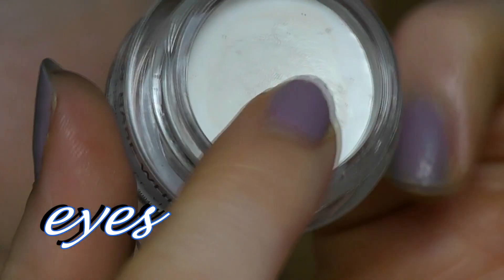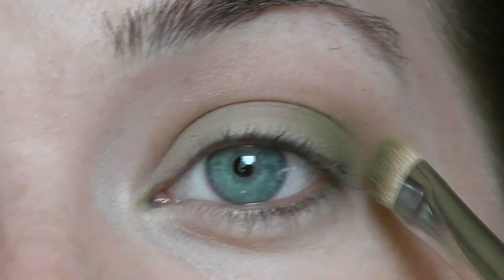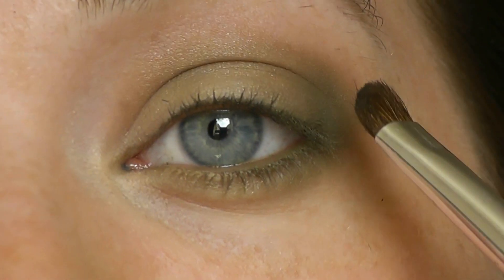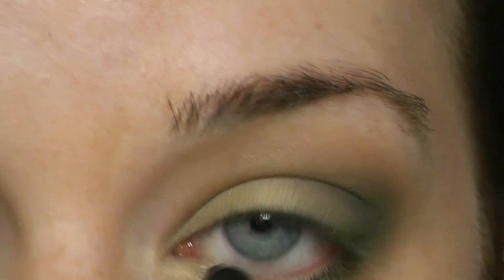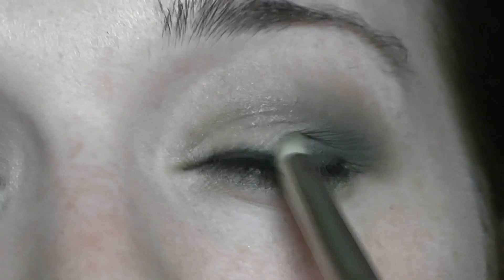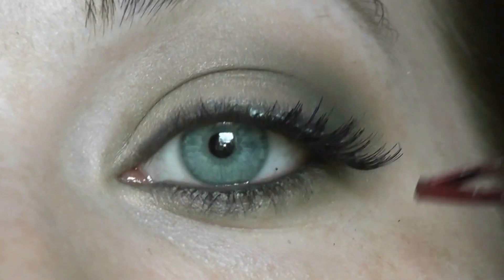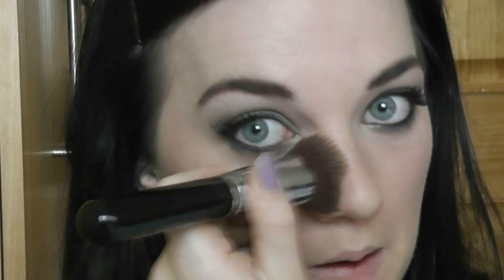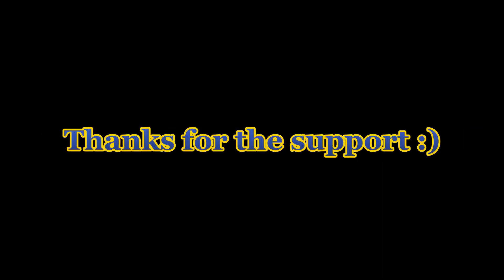Girls night out collaboration with themakeupchair